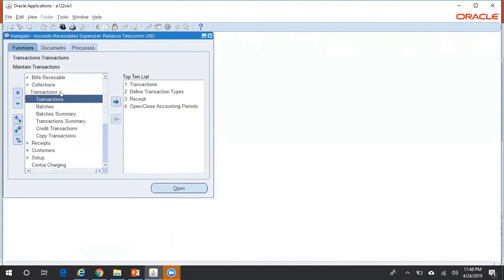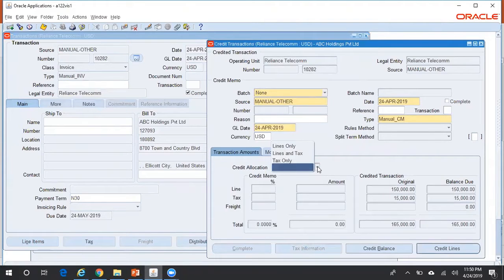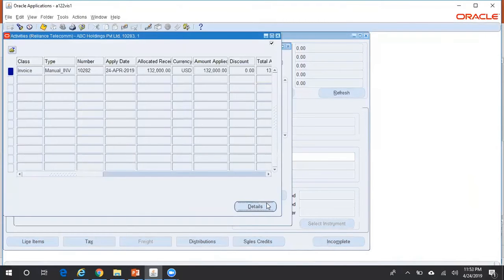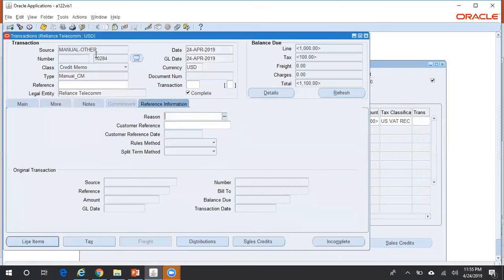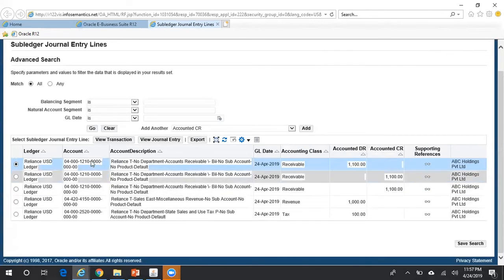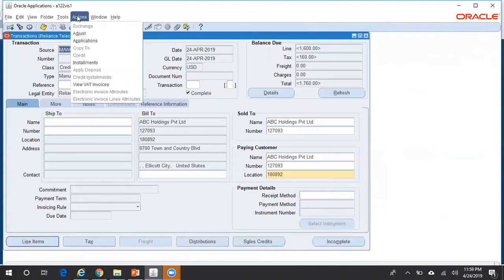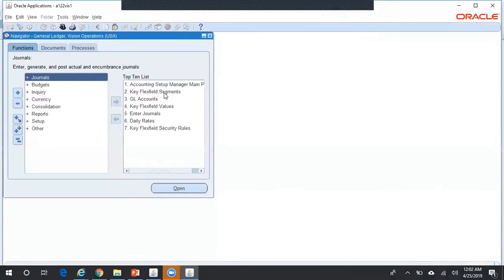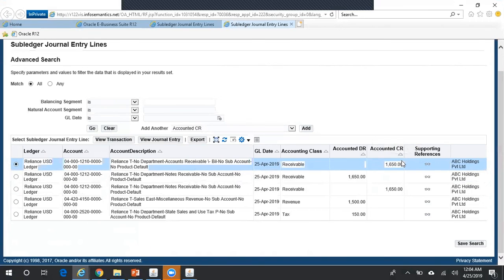Oracle EBS - How to Create and Apply AR Credit Memo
HYR Global Source Oracle EBS SME explains Oracle EBS - How to Create and Apply AR Credit Memo in this video.